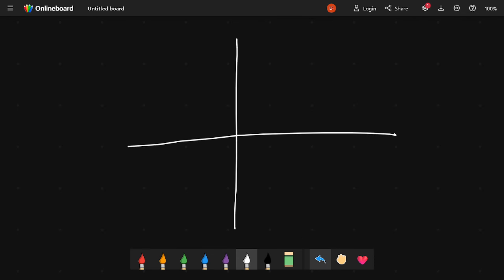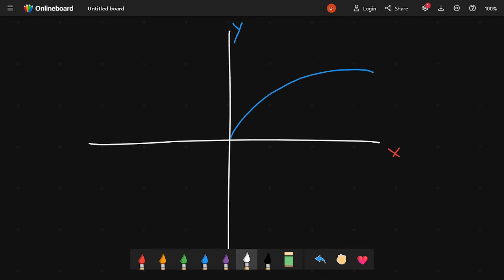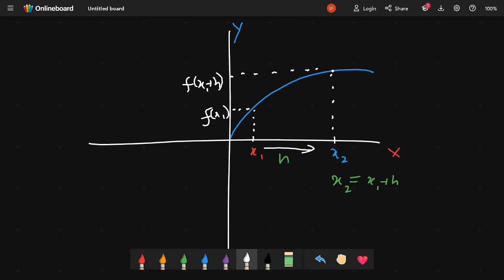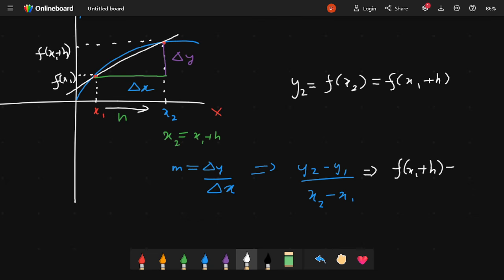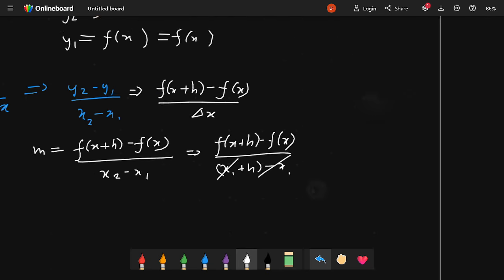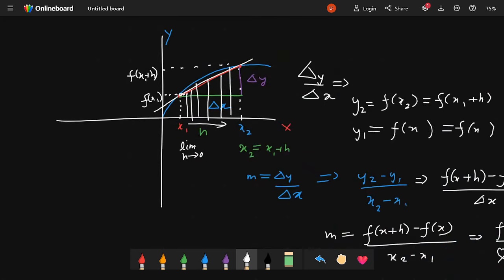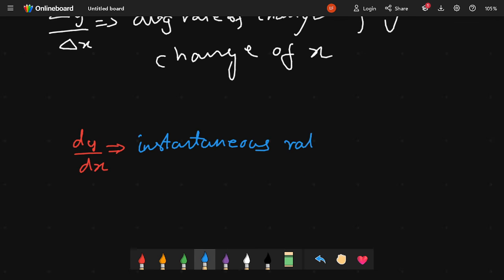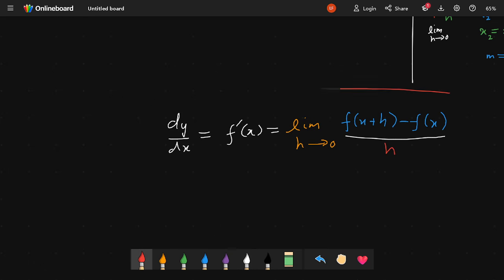What actually is a derivative?